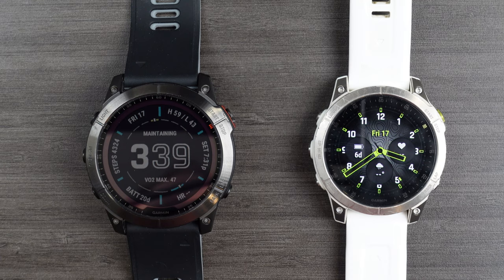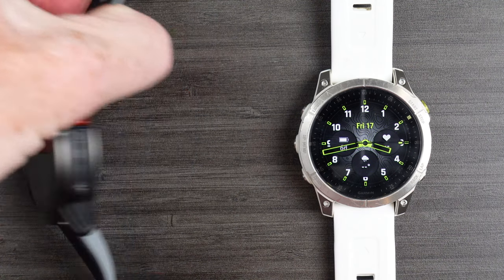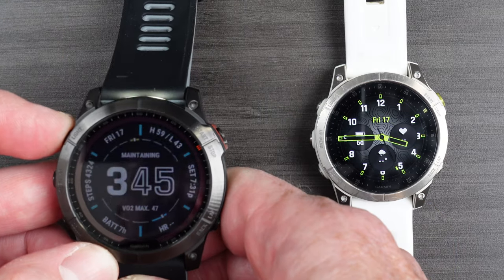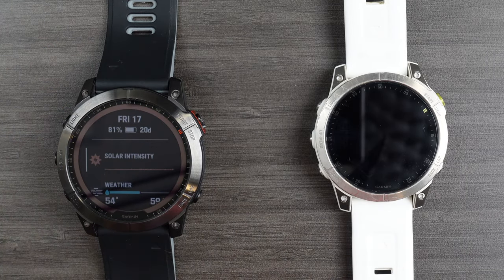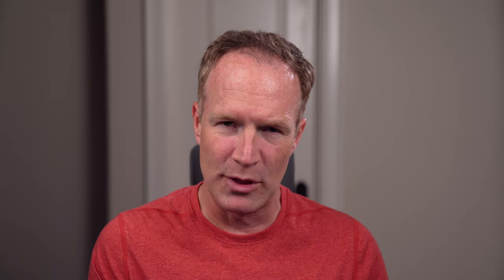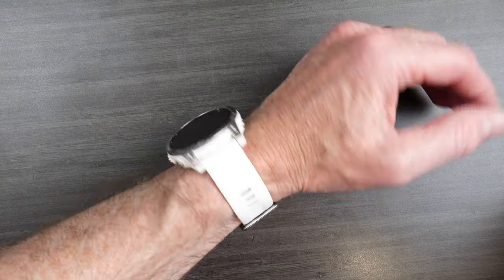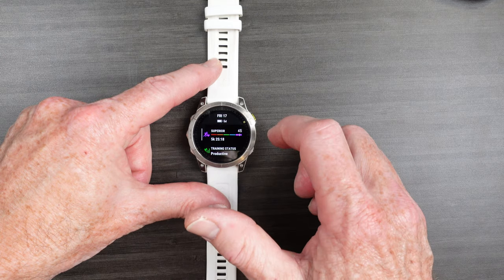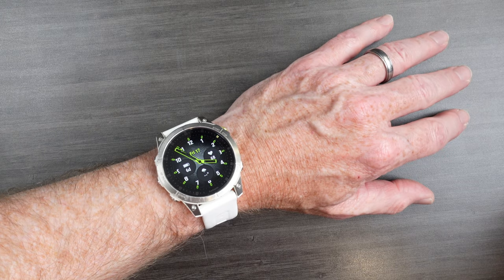Garmin Epix Gen 2 or Fenix 7x? 4K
Does the AMOLED display on the Epix Gen 2 make it the clear choice?